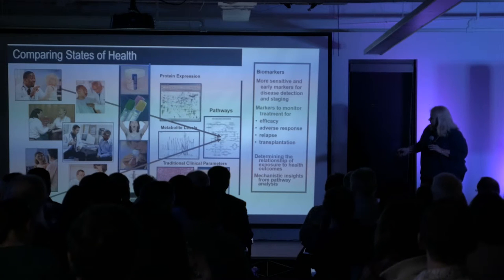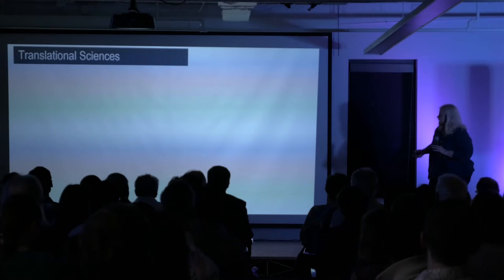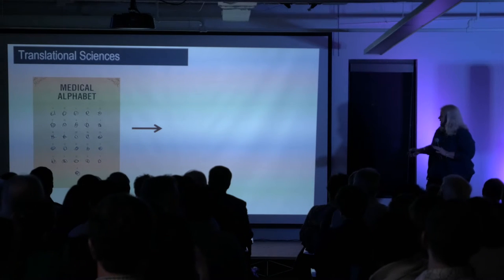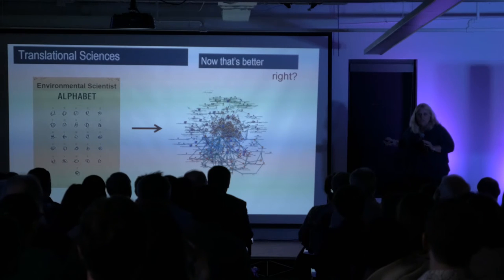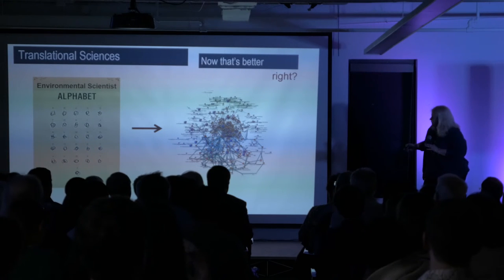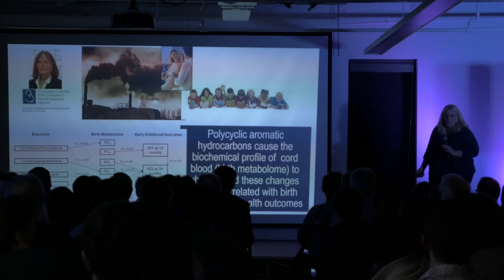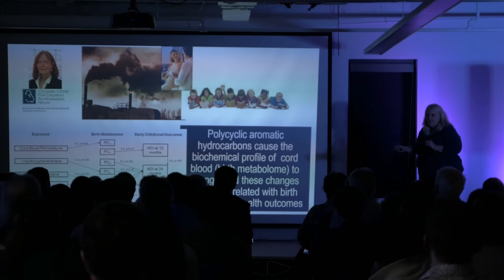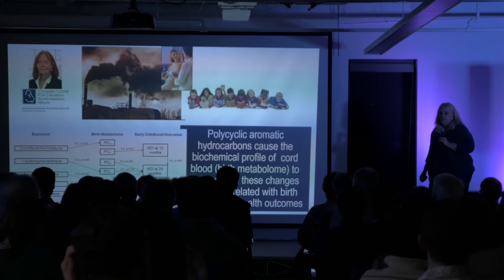RTP 180: Gene-Environment Interaction | Susan Sumner, RTI International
Susan Sumner, explains how RTI International is researching biochemical fingerprints to identify risk factors to your health.